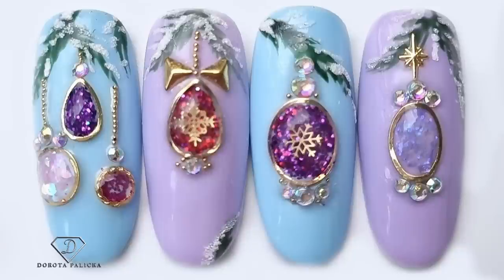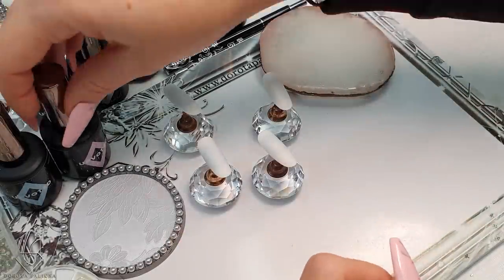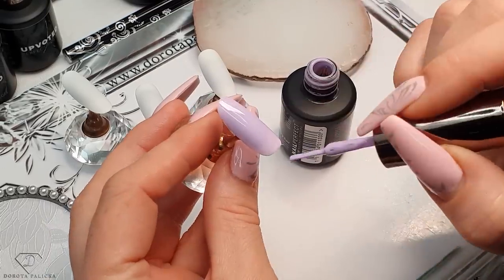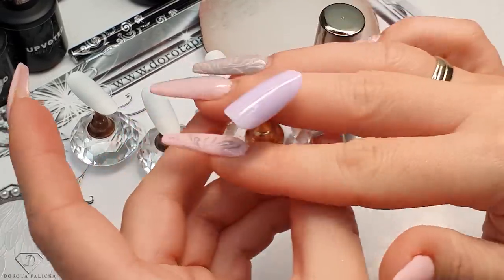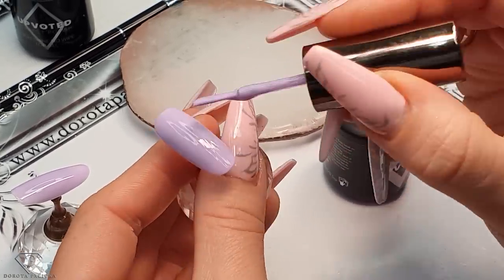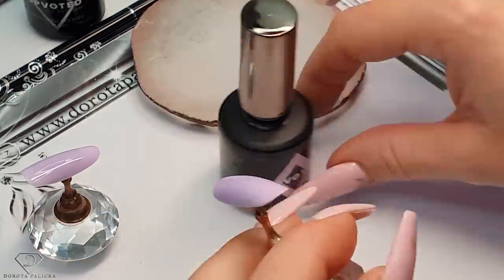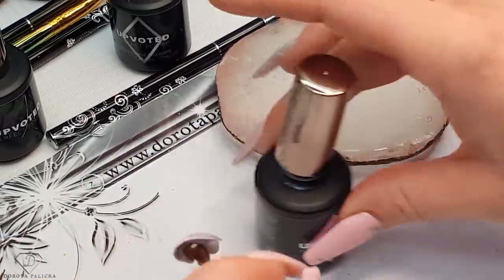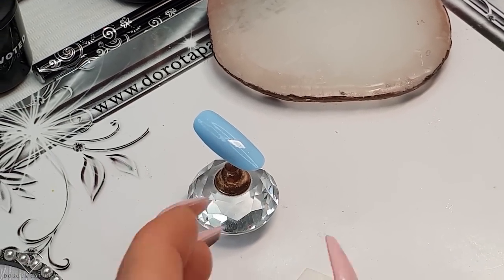Christmas nail art. Baubles nail art. Liquid stones nail design, Xmas Baubles with glitter.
Hi in this nail tutorial I will show you how to do beautiful Christmas baubles nail art.

Dorota Palicka International Nail Artist And Educator is creating Nail art designs, nail structure tutorials, beauty, Nail trends, nails 2022